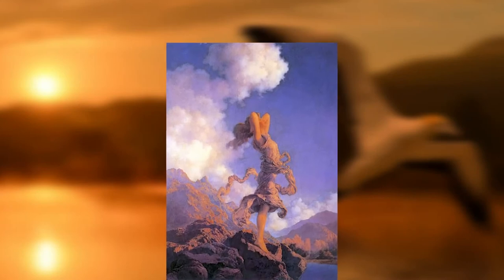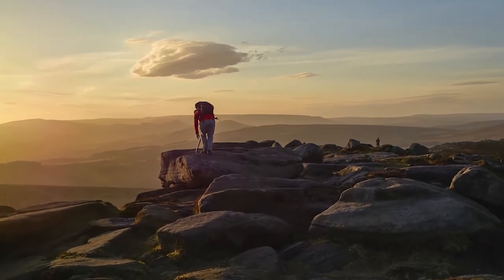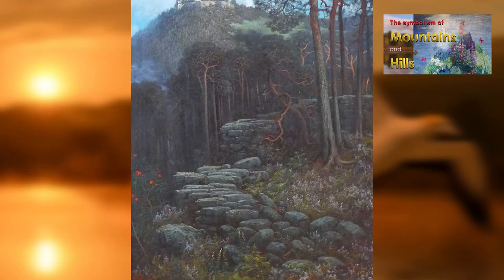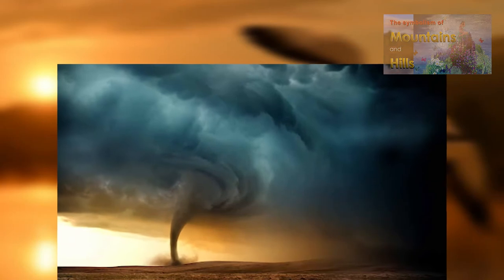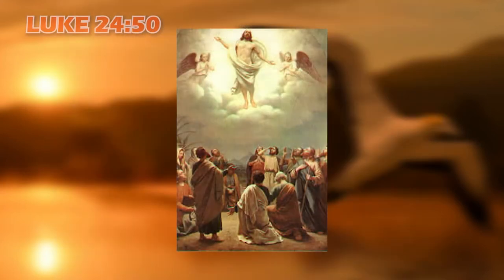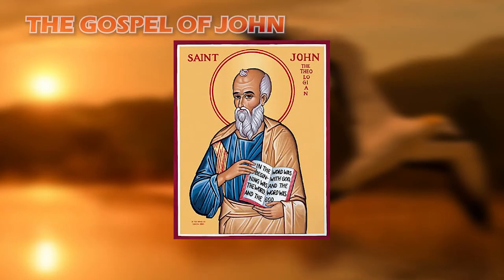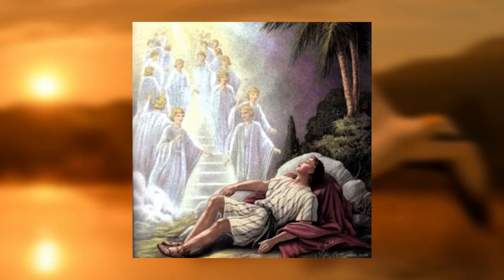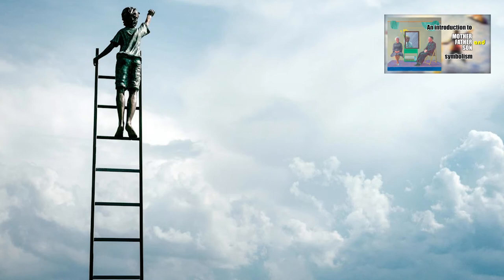The Concept of Ascension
The Concept of ‘Ascent’ is found in all Mystery religions and describes Spiritual progress the symbolic ‘ascent’ through the levels and layers of the Cosmic Egg towards its ‘cosmic centre’.

CREDITS

PAINTINGS
Quite a number of the paintings used in this video are by Maxfield Parrish eg air-castles-1904,
And we have extensively used the work of Jake Baddeley, who is a modern surrealist painter
Gustave Doré – Mont Sainte-Odile avec mur païen
Obereschach Pfarrkirche Fresko Fugel Christi Himmelfahrt
Garofalo
Dosso Dossi
Beach Rascals, Children on the Beach - Joaquin Sorolla
Grant Wood

PHOTOGRAPHS
Professor Rod Smallwood – Stanage Edge

Background image by Gerd Altmann from Pixabay

More details on Ascension and examples of its use

VIDEO EFFECTS AND FOOTAGE

Jack and the Beanstalk - Bedtime Story (BedtimeStory.TV)

Bible Stories : Resurrection to Ascension of Jesus

Bird | Free Stock Footage | No Copyright

Abstract Particles Background Loop - Motion Graphics Animation | Free Stock Footage 4K

{No Copyright videos} Red Kite • Flying bird footage • Free stock footage • No Copyright footage •

MUSIC

00:00 Far Behind - Silent Partner

01:30 Gymnopedie no1 - Satie

03:24 Mountain Walk by Alexander Nakarada

04:20 Pachabelly - Huma-Huma

08:28 John Stockton Slow Drag by Chris Zabriskie is licensed under a Creative Commons Attribution 4.0 licence.

13:52 NirvanaVEVO by Chris Zabriskie is licensed under a Creative Commons Attribution 4.0 licence.